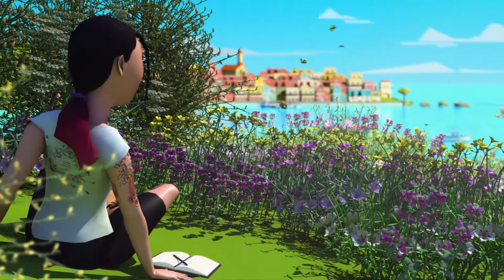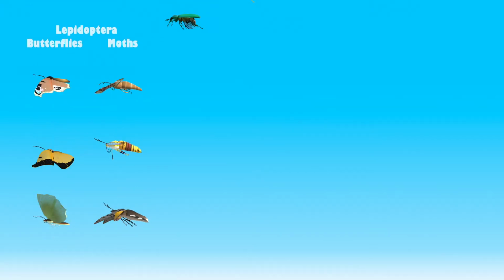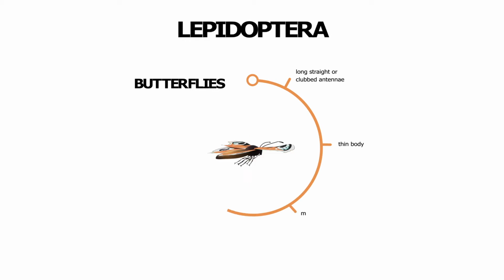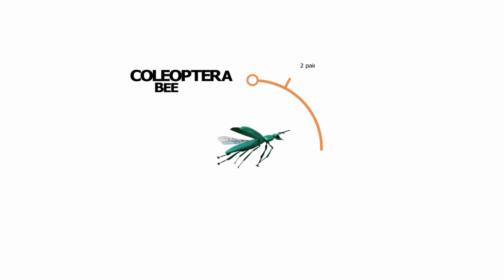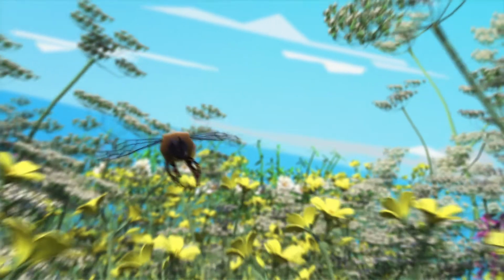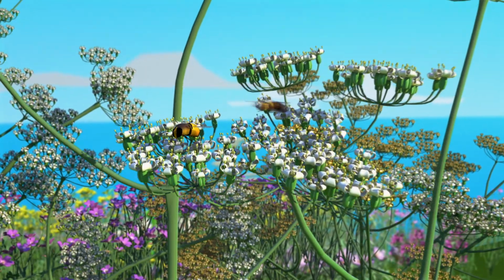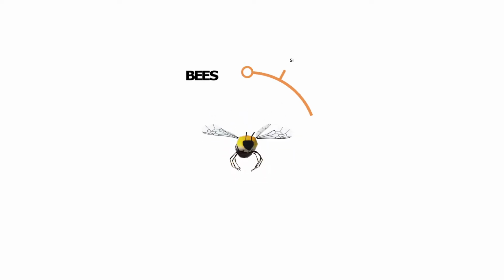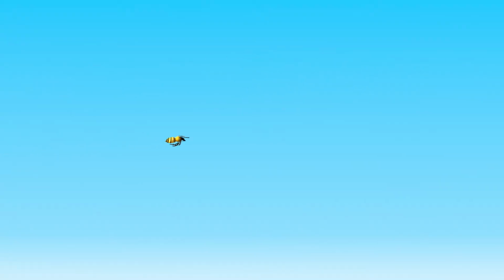Diversity of Pollinators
The loss of species on the planet is beginning to be alarming. But it does not only affect large species. There are small organisms that have very important functions for the proper functioning of the planet: they are pollinators!.
In this video we help you to know and identify them.